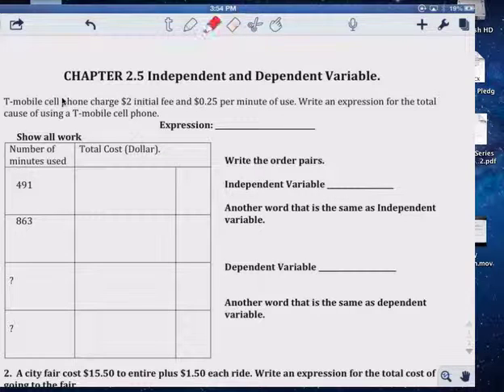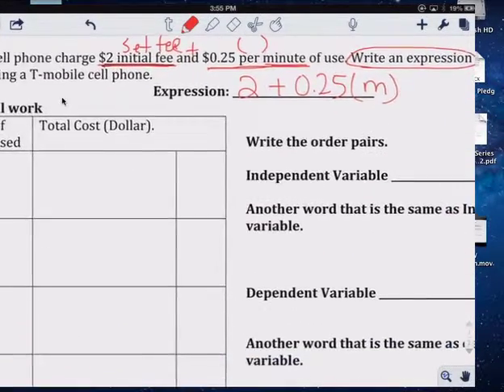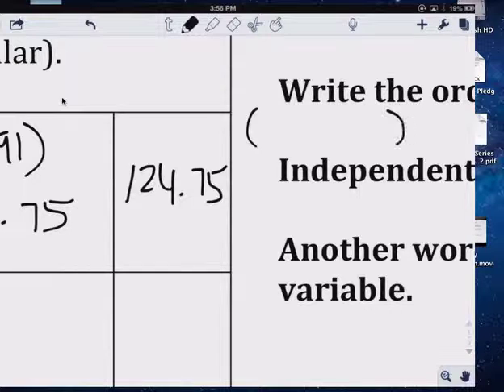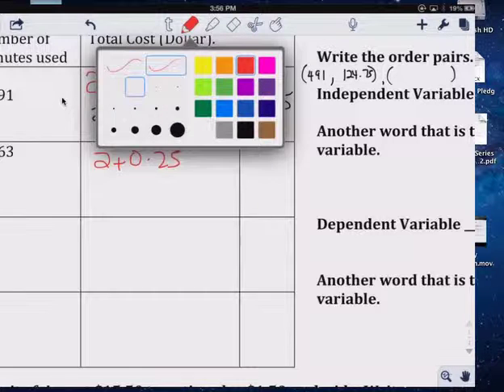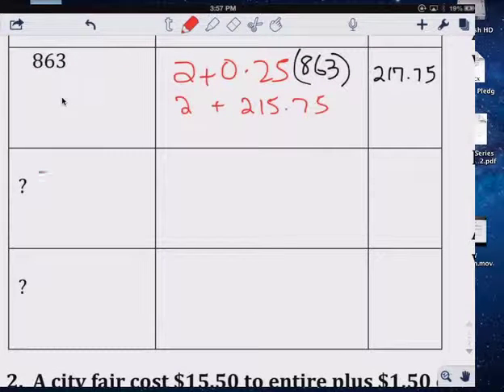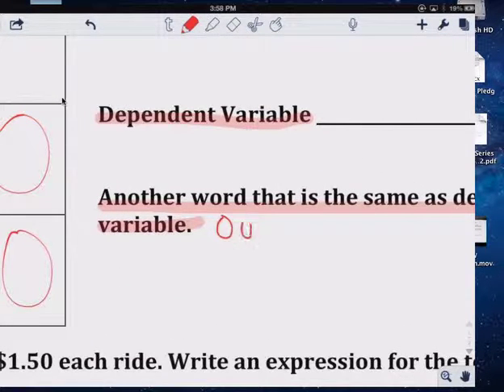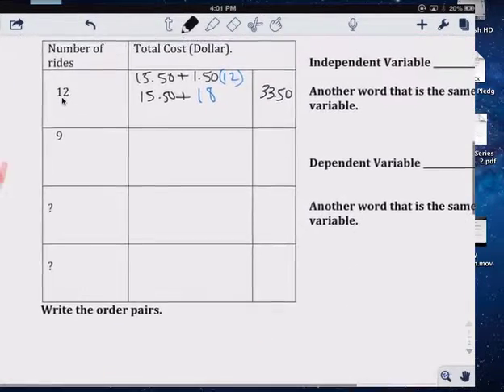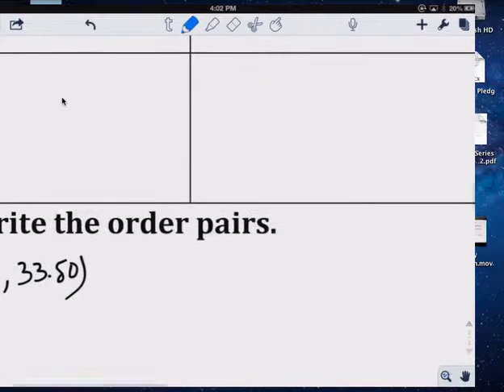HW on Independent and Dependent Variable